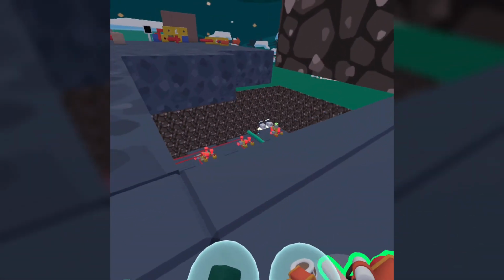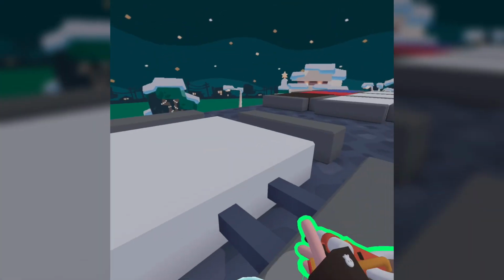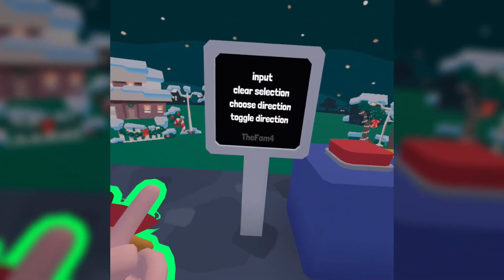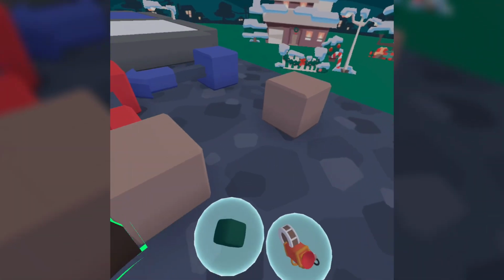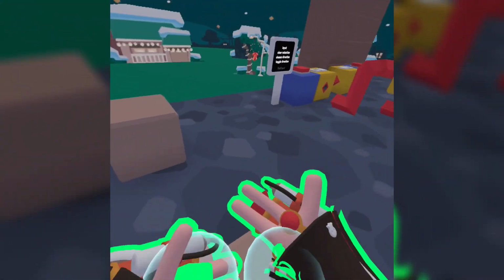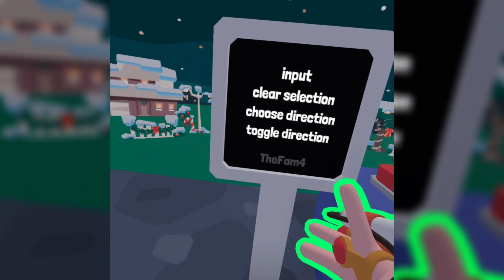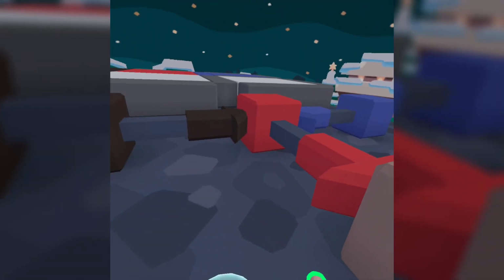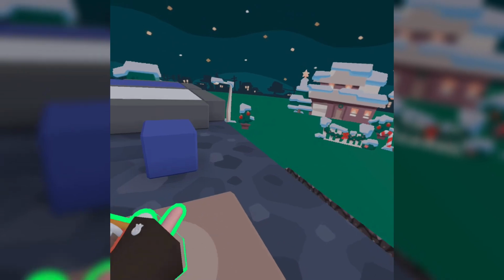HOW to make a GENERATED MAZE in YEEPS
in this video i teach you the origin shift algo, and how to use it in Yeeps hide and seek.